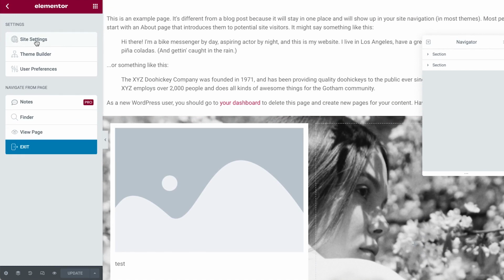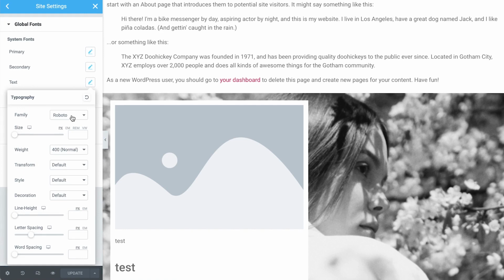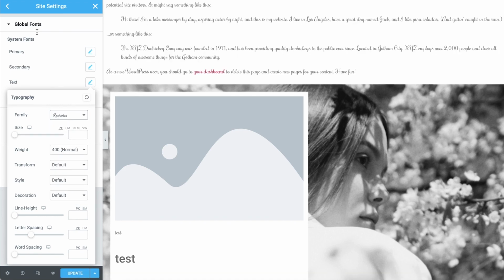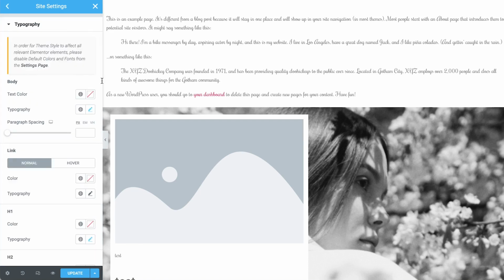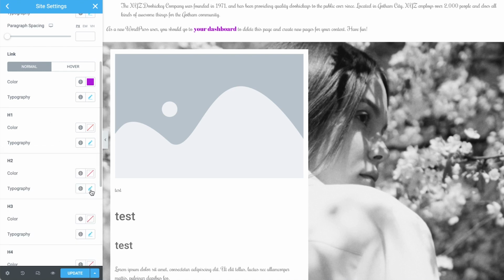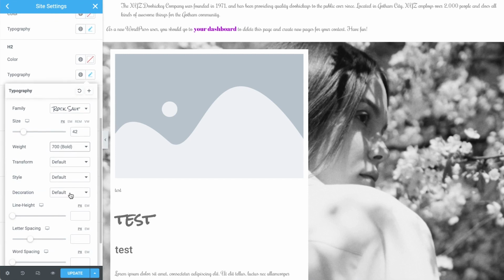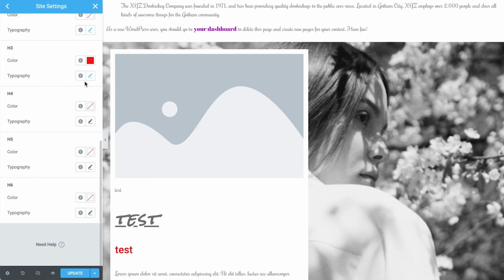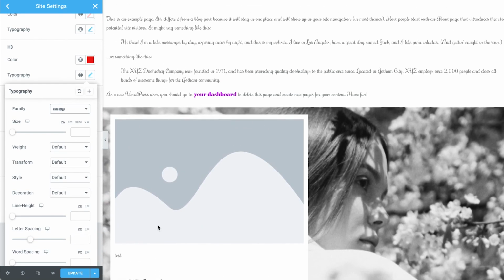Elementor global fonts tutorial